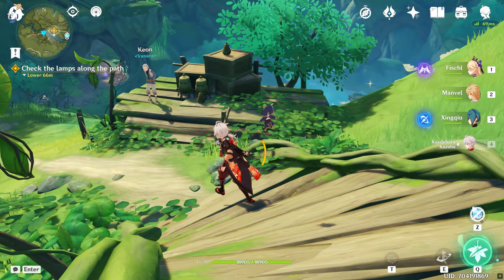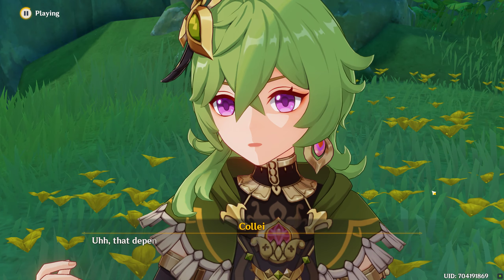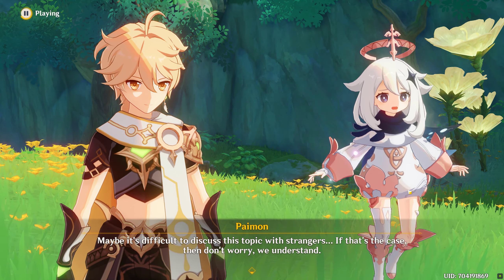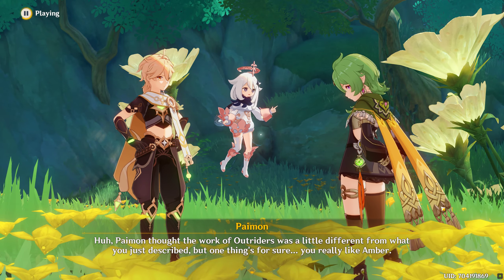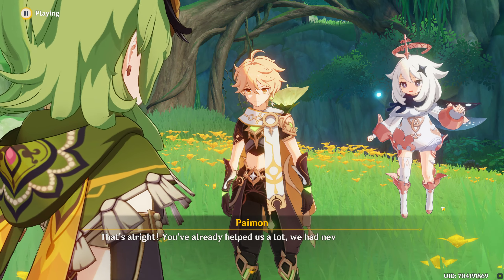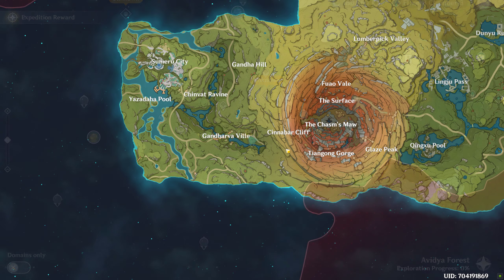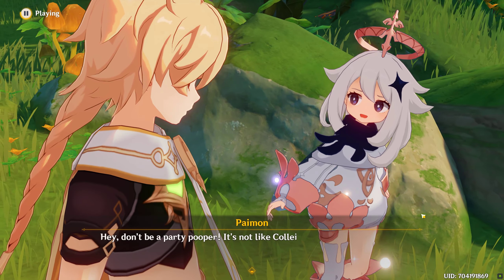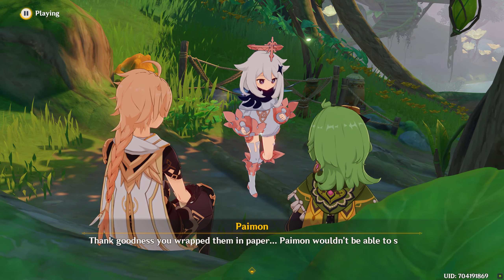Genshin Impact Walkthrough Part 973 - Further Observation (No Commentary)